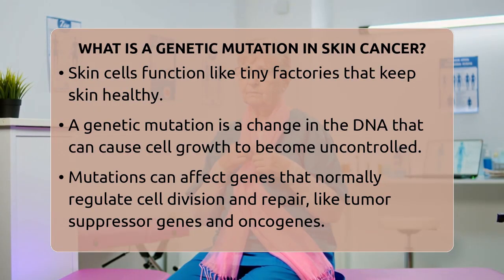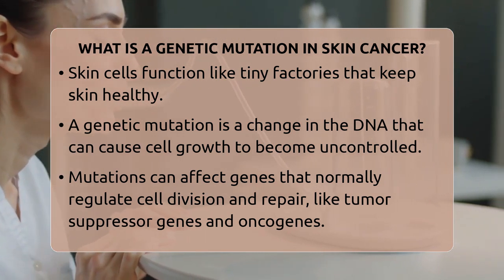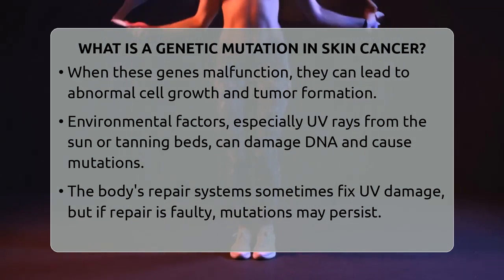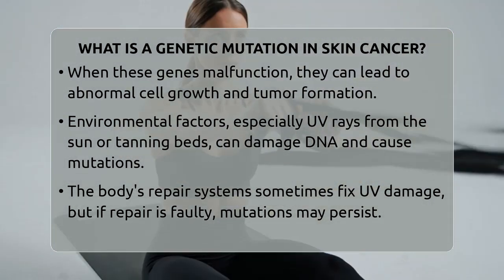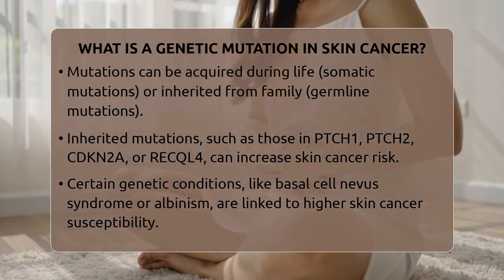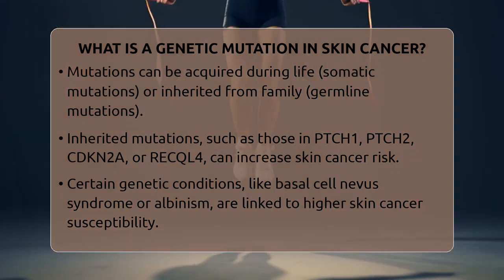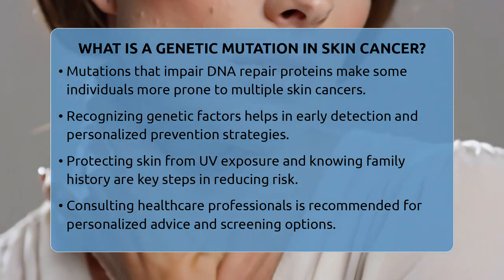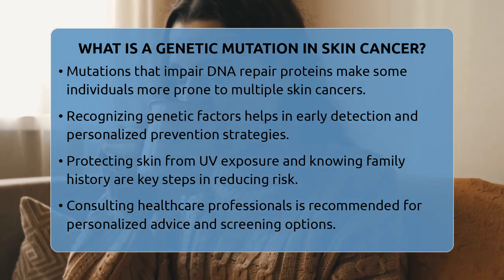What Is A Genetic Mutation In Skin Cancer? - Healthy Skin Brief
What Is A Genetic Mutation In Skin Cancer? Have you ever wondered what causes skin cancer at the genetic level and how it affects your health? In this informative video, we'll explain the role of genetic mutations in the development of skin cancer. You'll learn what genetic mutations are and how they can disrupt normal skin cell functions, leading to uncontrolled growth. We’ll discuss how environmental factors like sun exposure and tanning beds contribute to DNA damage, and how some mutations are inherited, increasing your risk of skin cancer.

We'll also explore specific inherited conditions linked to higher skin cancer risk and how genetic factors influence individual susceptibility. Understanding these mutations can help you recognize the importance of protecting your skin from UV damage and knowing your family history. If you're concerned about your risk or want to learn more about early detection and prevention, this video is for you. Stay informed about how genetics and environment work together in skin health and take proactive steps to keep your skin healthy.

About Us: Welcome to Healthy Skin Brief, your go-to source for reliable information on skin cancer and skincare. Our mission is to empower you with knowledge about skin cancer symptoms, types of skin cancer, melanoma warning signs, basal cell carcinoma, and squamous cell carcinoma. We also provide essential tips on skin cancer prevention, sun protection, skin checks and screenings, and creating a healthy skincare routine that includes dermatologist visits. The content provided is for general informational and educational purposes only. It is not intended to substitute for professional medical advice, diagnosis, or treatment. Never disregard professional medical advice or delay seeking it because of something you have seen in this content. Never rely on this information in place of consulting with qualified healthcare professionals. The creators and distributors of this content are not responsible for any adverse effects or consequences resulting from the use of any suggestions, preparations, or procedures described in this material. Always consult with your healthcare provider before starting any new health-related practice or program.